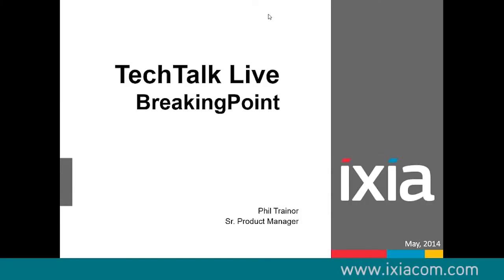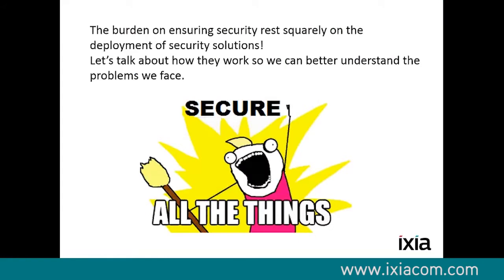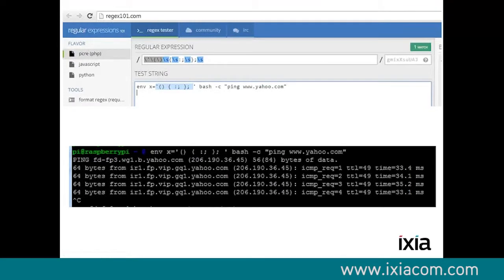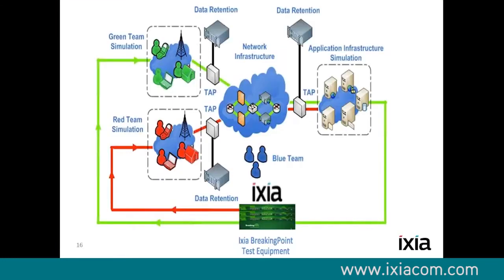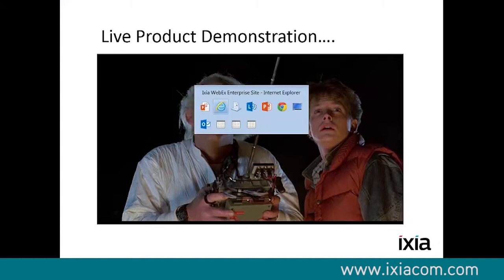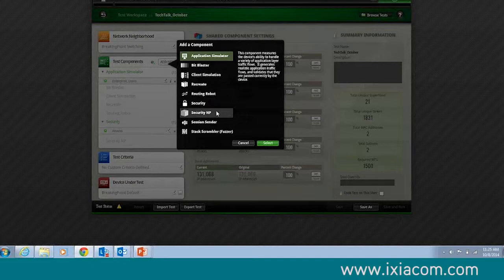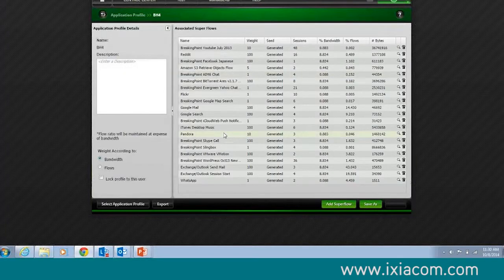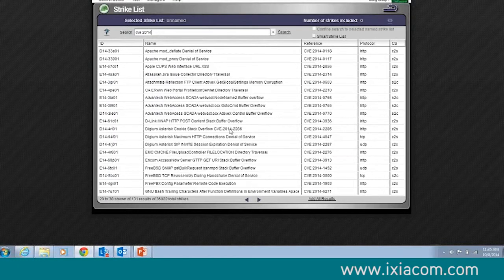TechTalk Live Featuring BreakingPoint Webinar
Attend this On-Demand webinar to hear from our BreakingPoint expert Phil Trainor address some of your top questions and also get to see a live demo of the product. See BreakingPoint’s powerful security and performance capabilities now.